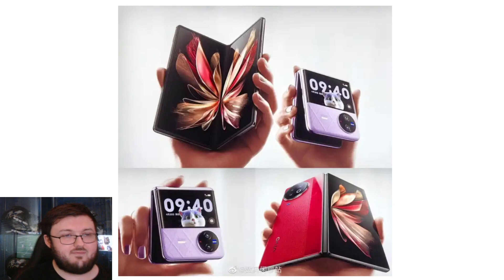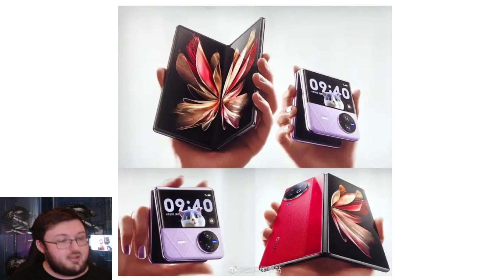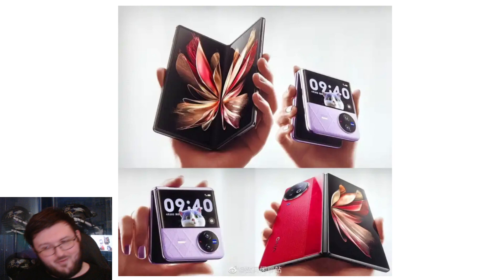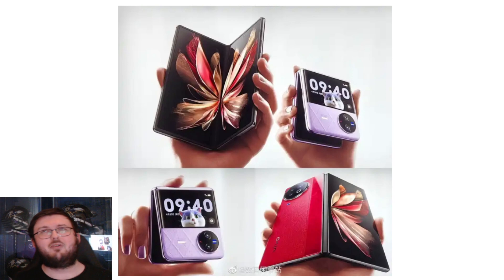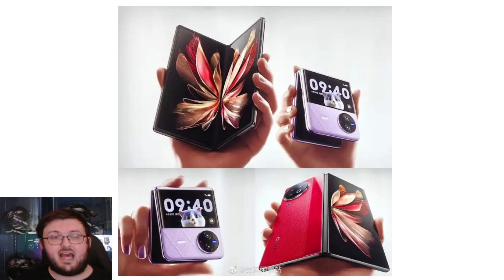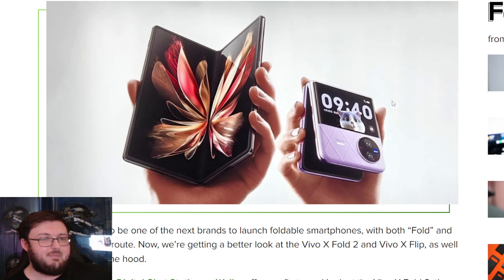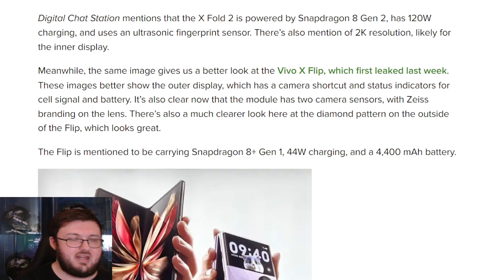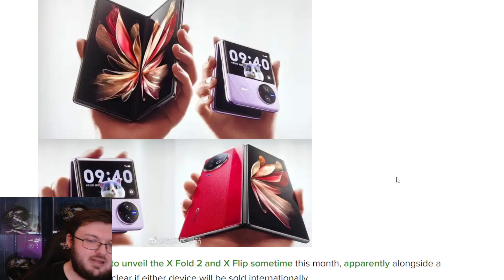THE VIVO X FOLD 2 AND VIVO X FLIP FIRST IMAGES HAVE LEAKED!!| THESE PHONES LOOK AMAZING!!!